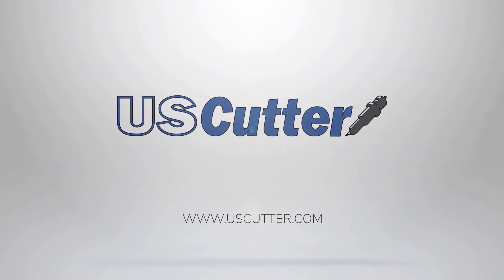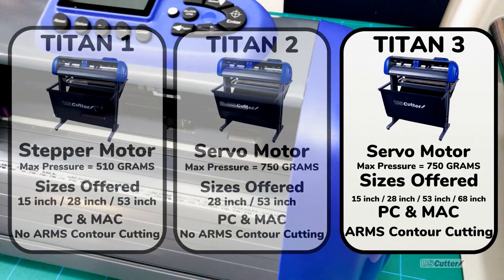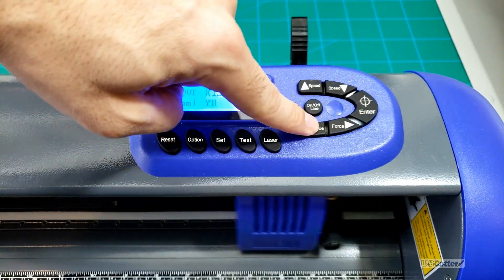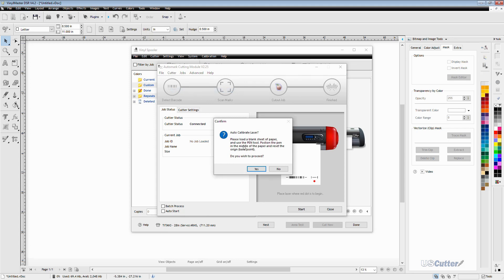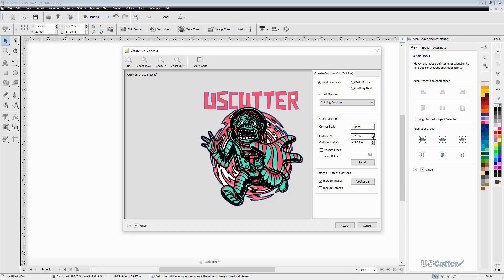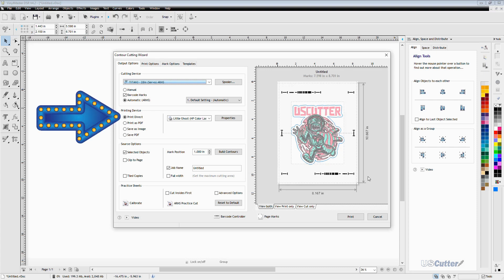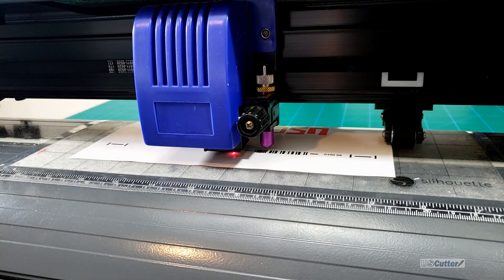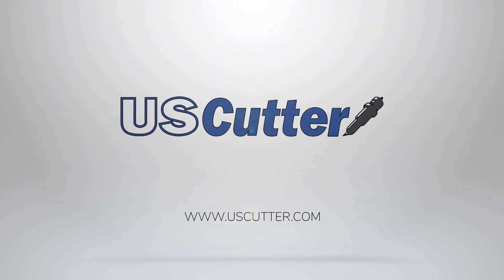Quick Cuts - Calibrating a Titan for Print and cut with Vinyl Master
In this Quick Cuts video, I show you the differences between each of our Titan cutters and then how to calibrate and use bar code scanning contour cut features of the Titan 3.

This link will take you to our selection of Titan vinyl Cutters